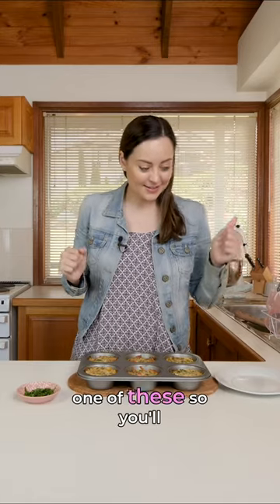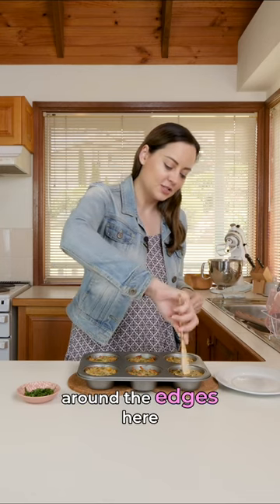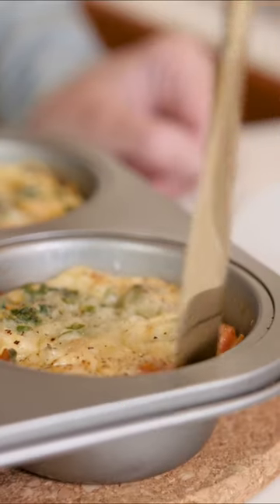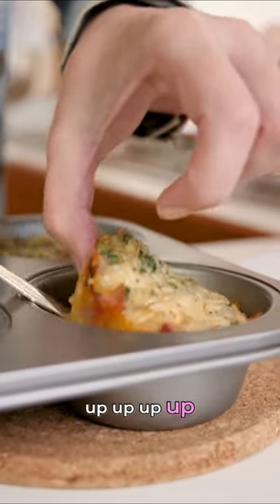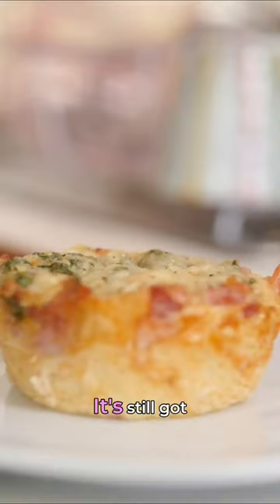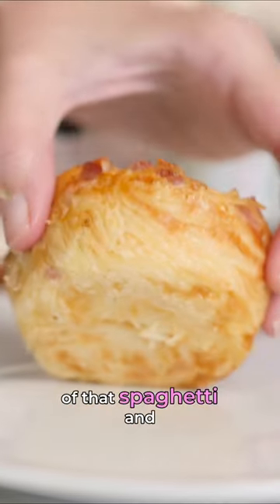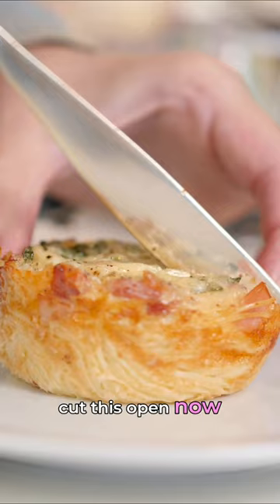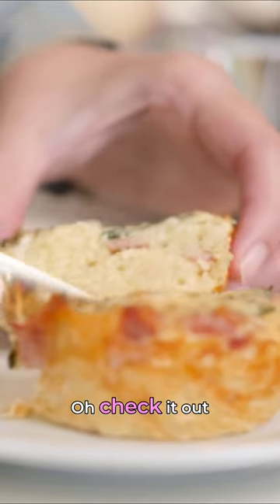Easy, Cheesey, Delicious Spaghetti Muffins! Full recipe is in the description box!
Delicious Mini Carbonara Quiches // Le Bon Baker

Learn how to make these amazing spaghetti carbonara quiches made in muffin tins with this simple recipe! These tartlets make a fantastic lunch option and I guarantee you'll be eating more than just one :)

INGREDIENTS
2 eggs
2 tsp olive oil
4 rashes of short cut bacon
80g dried angel hair spaghetti pasta
1 garlic clove
125g (1/2 cup) thickened cream
60g (3/4 cup) finely grated parmesan cheese
20g spinach
Chopped parsley to garnish

OTHER VIDEOS YOU MIGHT LIKE:
Apple Custard Impossible Pie |

 • How To Make APPLE CUSTARD Impossible ...
Raspberry Ricotta Cake |

 • How To Make Raspberry Ricotta Cake Fr...
Mars Bar Slice |

 • How To Make Mars Bar Slice // Le Bon ...
World's Best Potato Bake |

 • 4 Ingredient Potato Bake // The Very ...
Best Vegan Brownies Ever |

 • The Best Vegan Brownies You'll Ever E...
Soft Baked Breakfast Cookies |

 • Soft And Chewy Breakfast Cookies With...
Vegan Chia Pudding Breakfast Recipe |

Decadent Vegan Chocolate Cake |

Vegan Chocolate Ganache |

 • VEGAN CHOCOLATE GANACHE DRIP | Silky ...
Flourless Chocolate Pecan Cake |

 • How To Make FLOURLESS CHOCOLATE PECAN...
Maple Roasted Candied Pecans |

Delicious Homemade Morning Muesli |

 • MORNING MUESLI RECIPE | The Best Home...